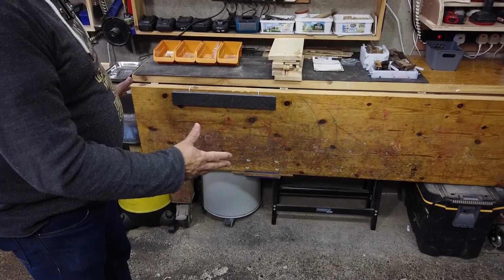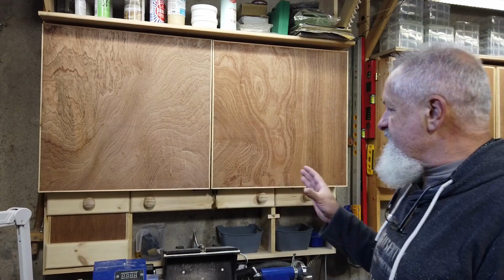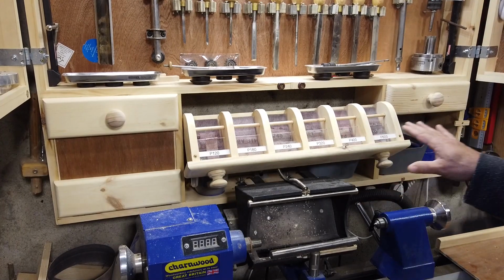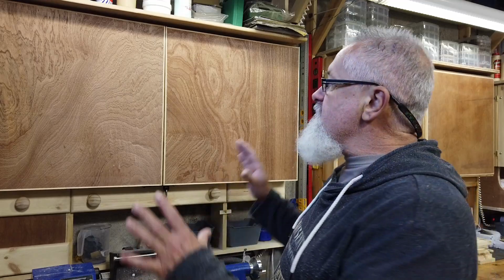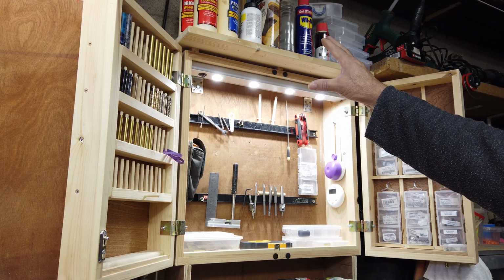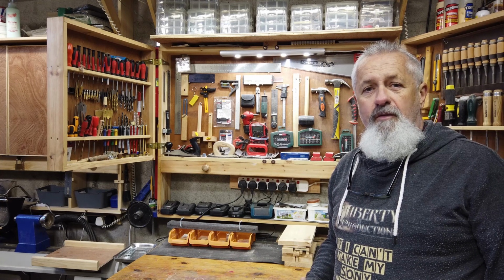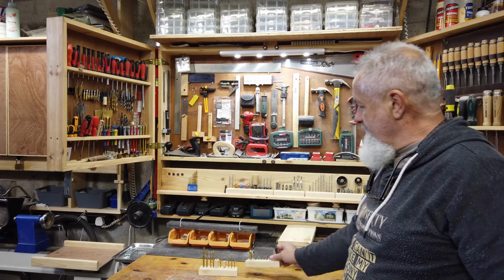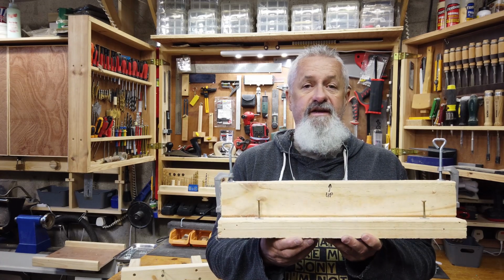Toolboxes, Jigs, Rigs & Offcuts.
In this video, toolboxes, jigs, rigs and useful applications for your offcuts. I discuss a few examples of how to improve your workflow by customising your toolboxes to suit your application. As well as adopting rigs to suit the size of your workshop as shown in the video, I modify a table into an adjustable workbench with a foldaway worktop for more space efficiency. I also show a few examples of handy jigs made from offcuts.

Creative Custom Pens or CCPens in short.
The art of pen making is where we create unique and unusual hand turned pens. The pens are stabilised using many different materials, not only do we use unusual exotic woods, we cast any workable material that nature can throw at us, using a variety of resin casting methods.

The pens and pencils are unique handcrafted gifts & souvenirs for any special occasion, order it customised to your liking. View our gallery of handmade writing pens and pencils. "Creating art for the enjoyment of it".

Kind regards
Johann van Tonder
Liberty Productions